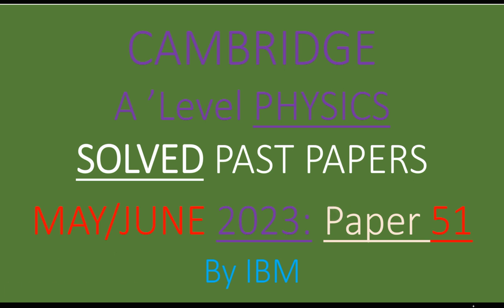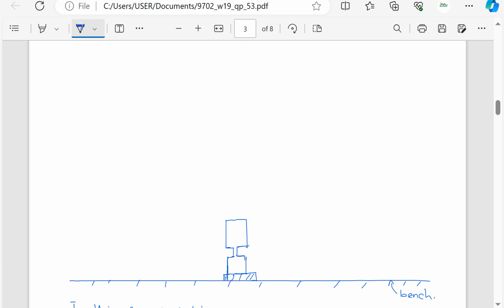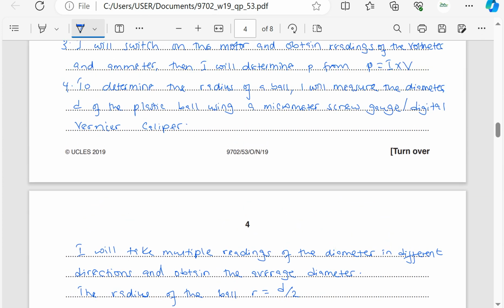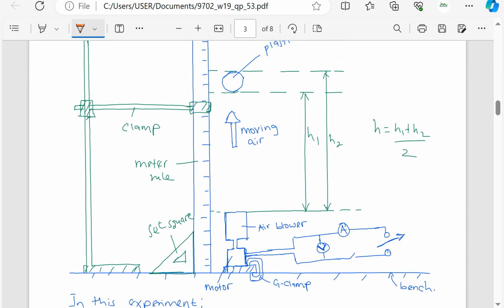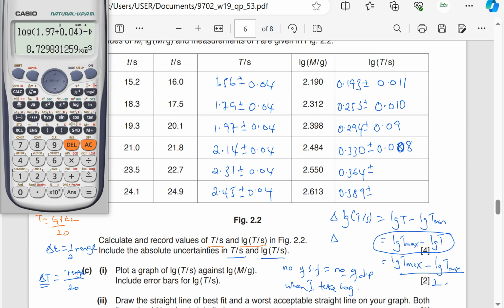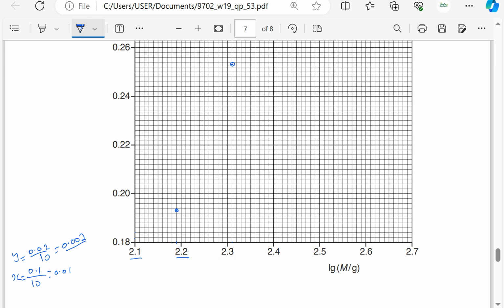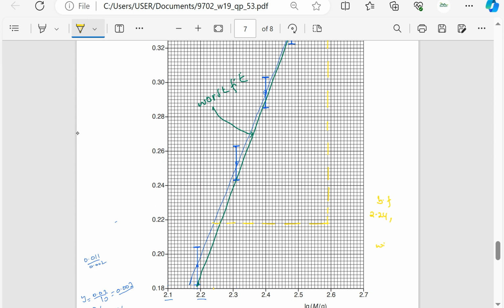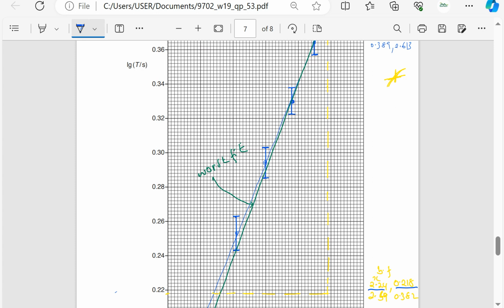CAIE Physics 9702 Oct/Nov 2019 Paper 53 [Planning, Analysis & Evaluation ]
This video will help you understand how to present you work in Paper 5. You will learn what the Examiners are looking for in a Plan and how to draw error bars and analyze given data .